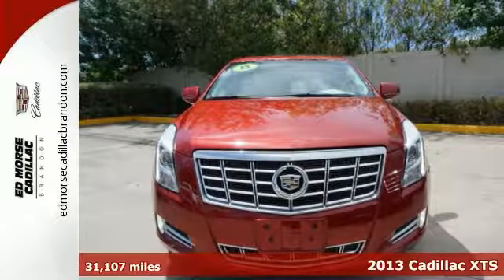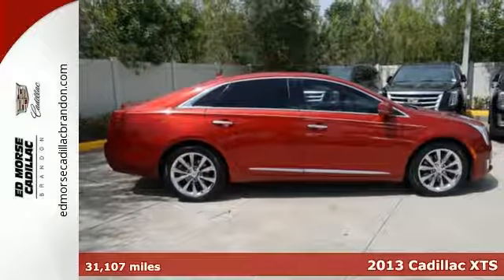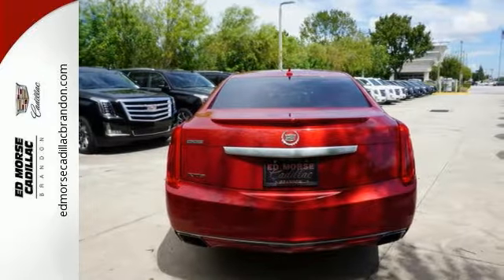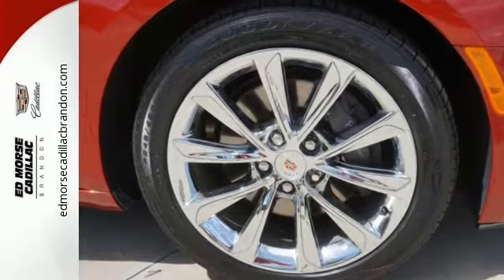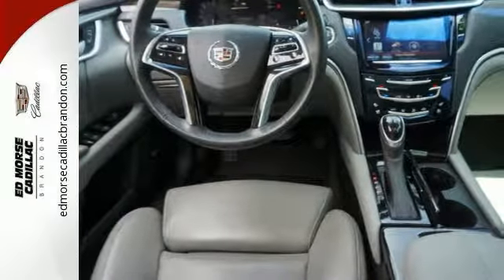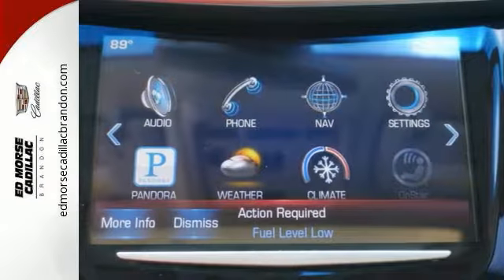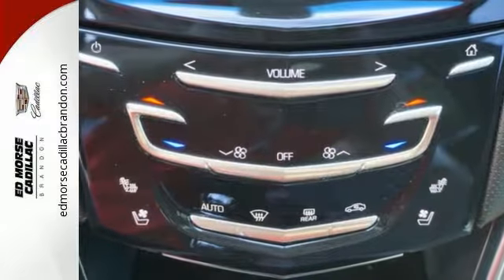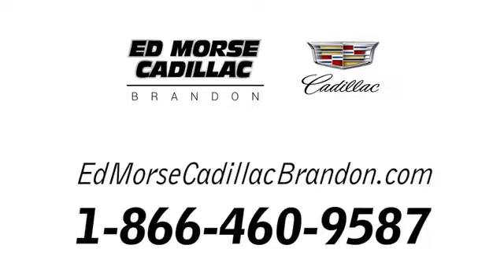Used 2013 Cadillac XTS Brandon FL Lakeland, FL KA2163 - SOLD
Year: 2013
Make: Cadillac
Model: XTS
Trim: Luxury Collection
Engine: 3.6l 6 Cylinder Direct Injection
Transmission: FWD 6-Speed Shiftable Automatic
Color: Red
Interior: Medium Titanium
Mileage: 31107
Stock #: KA2163
VIN: 2G61P5S36D9166476

Address:
11020 Causeway Blvd